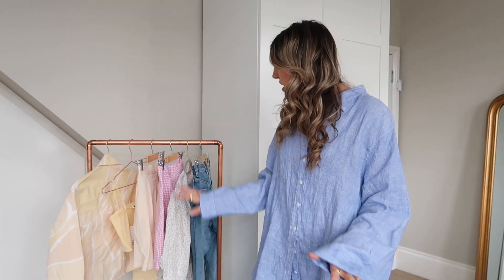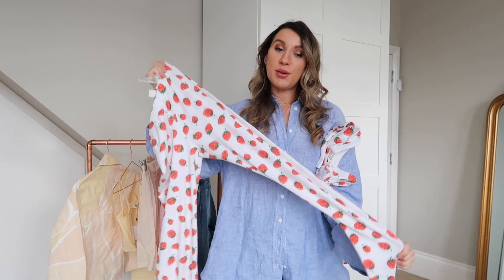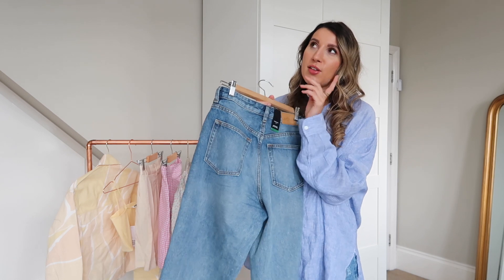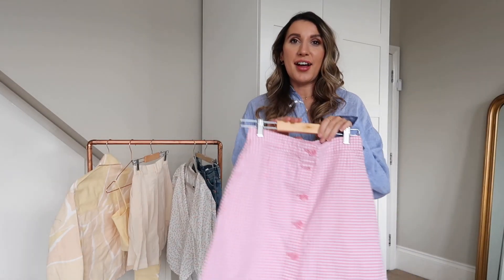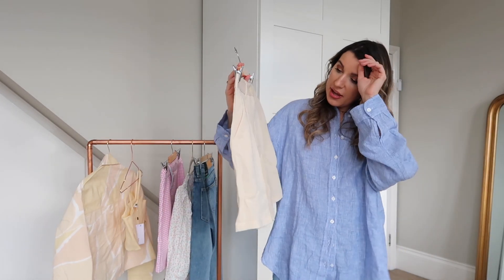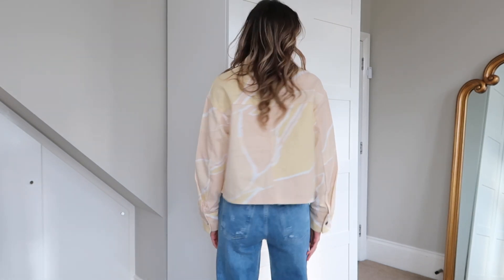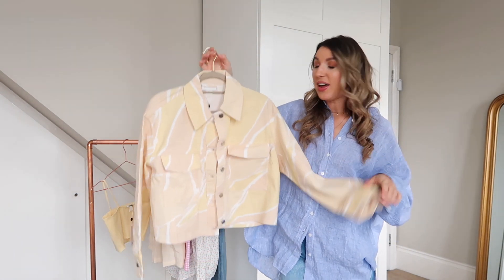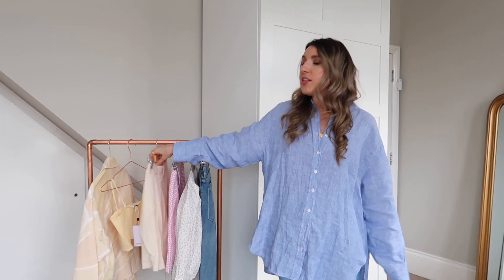MONKI spring summer haul 2021 // Gemma Talbot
Today’s video is a MONKI haul with so many cute pieces for spring. I am loving yellow at the moment if you cannot tell from today’s video. Let me know your favourites in the comments.

Light yellow linen blend shorts (size 34, I’d suggest sizing up) -

These pieces have kindly been gifted to me by Monki but all thoughts are my own.